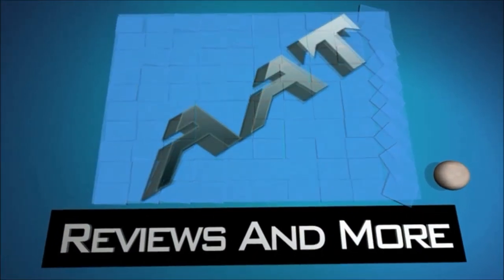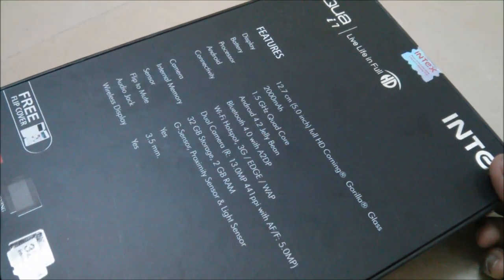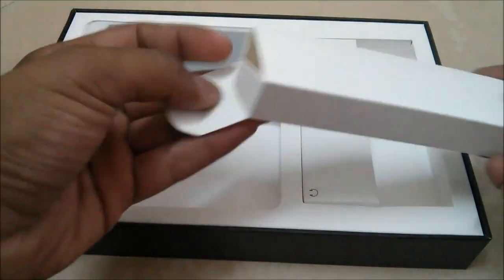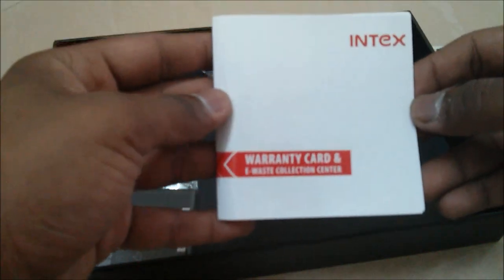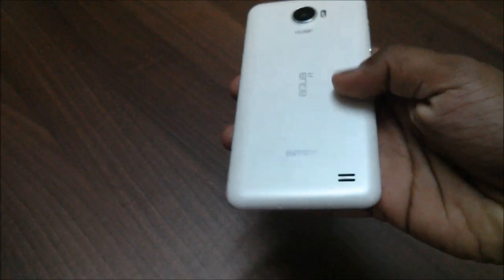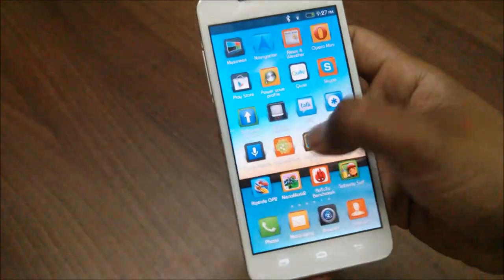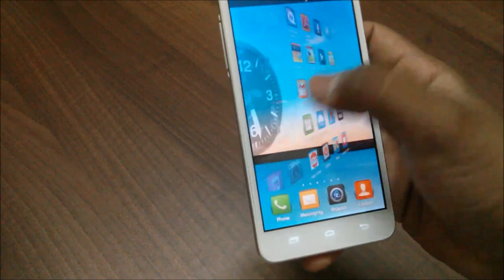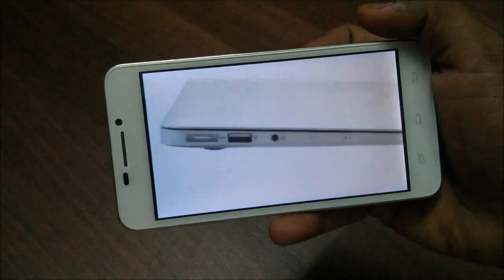Intex Aqua i7 Unboxing and Hands-On